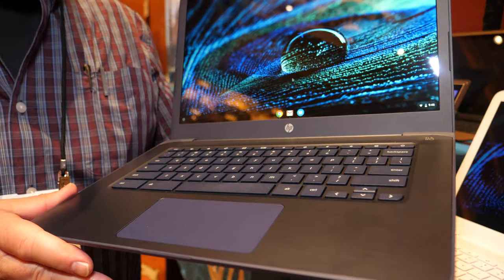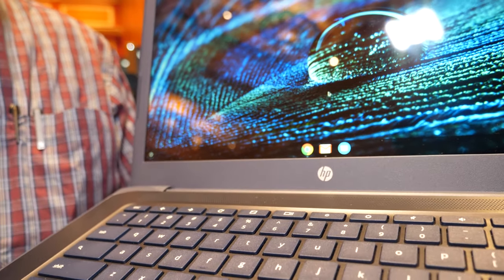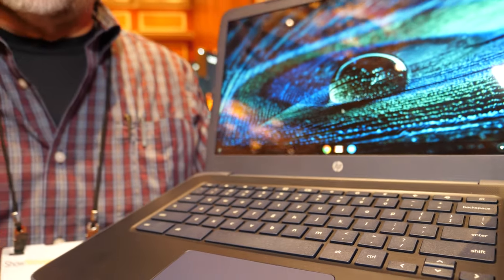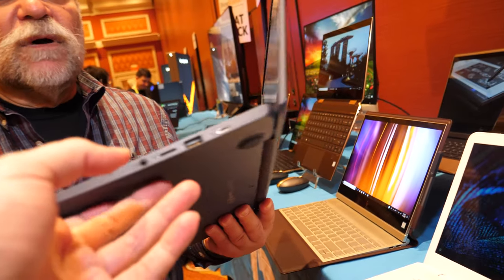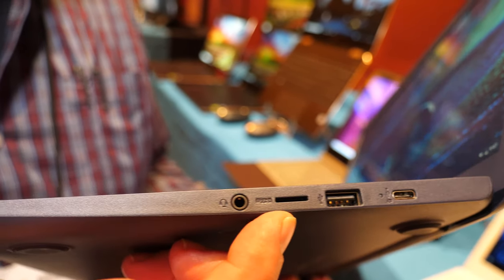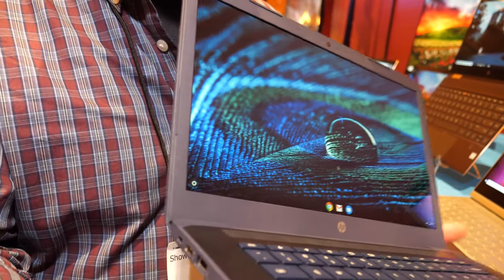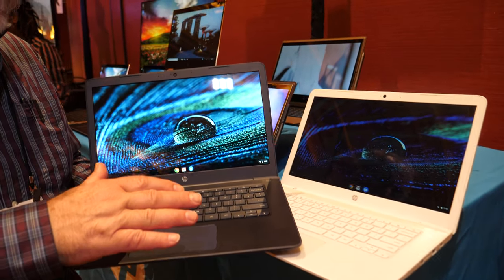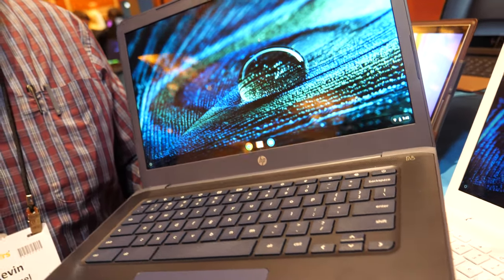$269 HP 14" AMD Chromebook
The HP Chromebook 14 is based on the AMD A4 processor with integrated Radeon R4 graphics. The Chromebook 14 features 4gb of RAM and 32gb of storage. The Chromebook features 2 x USB-C 3.1 Gen 1 and 2x USB 2.0 Gen A processors. The base model features an HD (1366x768) non-touch display with, full HD and/or touch options. The device pricing starts at $269 and is available.